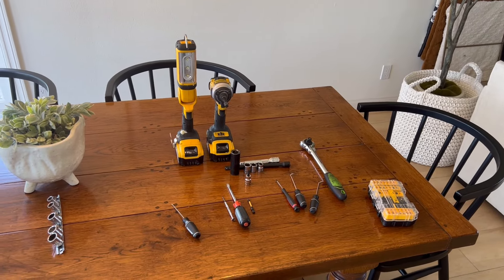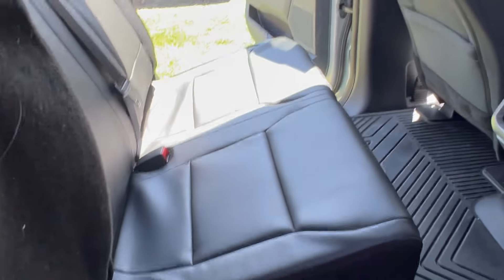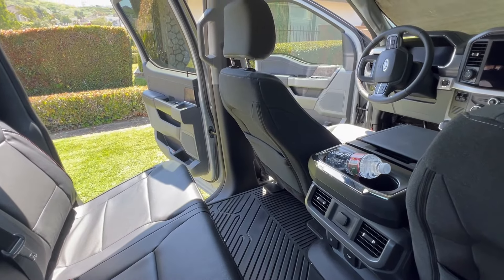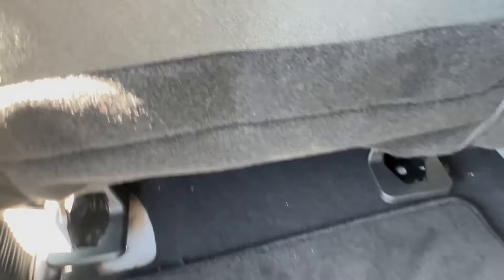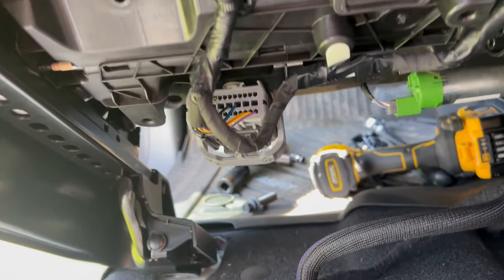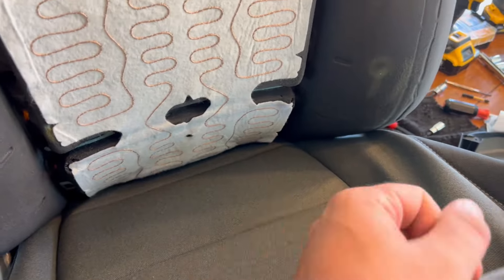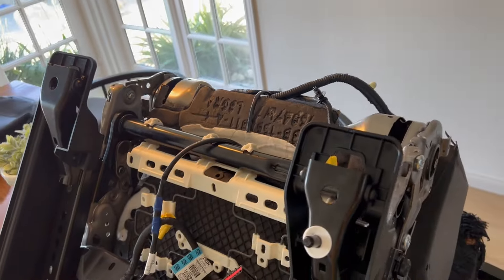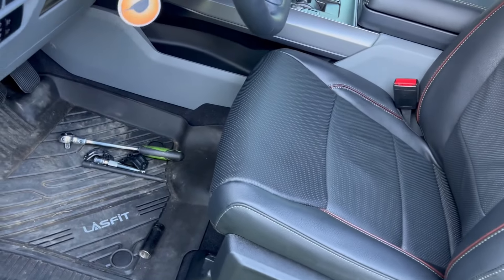21-24 Ford F150 & Lightning Leather Seat Install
This is an install video to give you a glimpse at the difficulty of installing leather on your f150.  Difficulty is low but the work is tedious.  My wife and I did the install over 2 days.  Total install time was likely around 10 hours.  My truck is a 2023 Ford F150 Lightning XLT with heated seats but this should be more or less the same on all XL, XLT and Pros.

Parts List
Option 1: Leather seat covers with the rear arm rest sewn up (this is the set I used in the video for my truck:

Option 2: Leather seat covers with the rear arm rest (this is a good option if you are changing the leather on a lariat with the rear arm rest or if you have the ability to upholster your seats, you can sew these up yourself and save a little money).